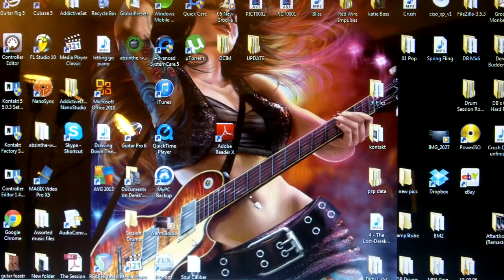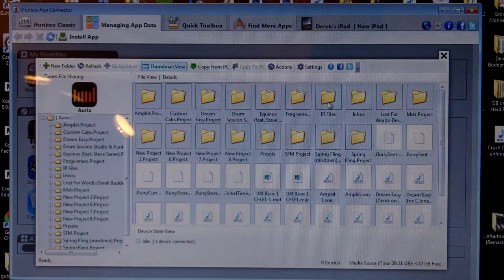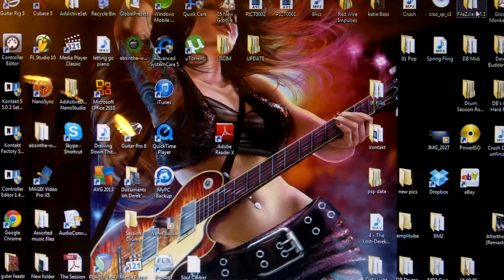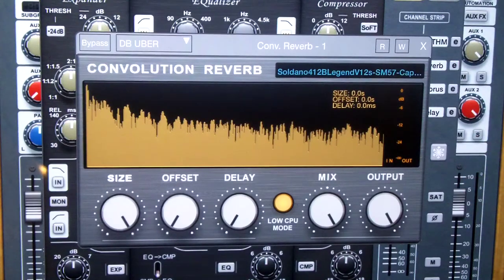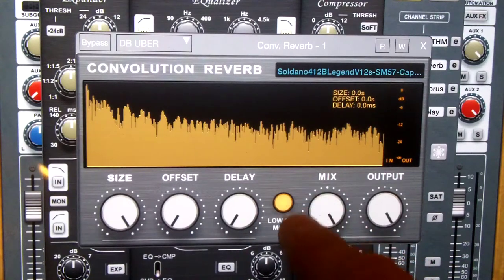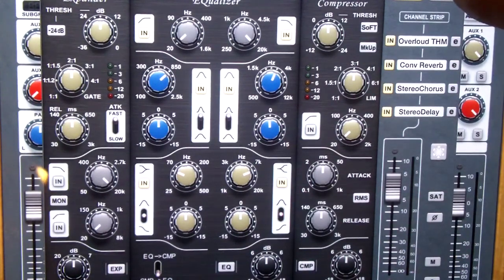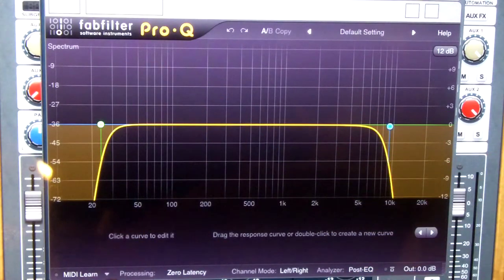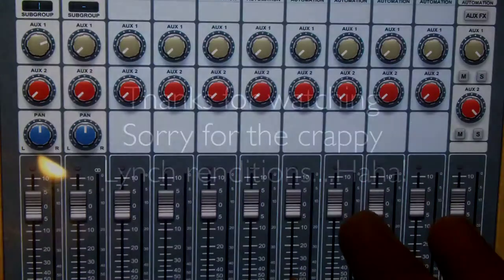Custom IR Cab Files In Auria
A cool tutorial on how to load custom cab impulses (IR files) into Auria for use with Overloud THM...and some really sloppy George Lynch riffs...lol